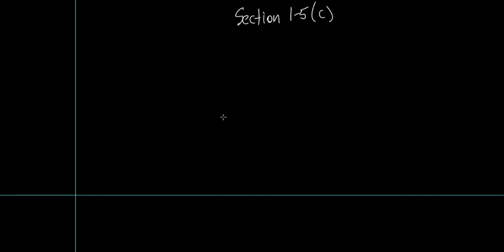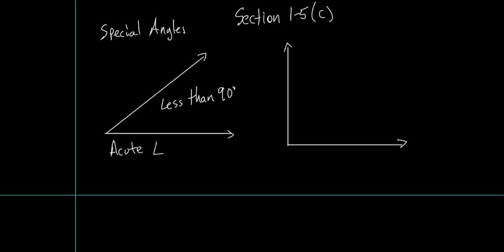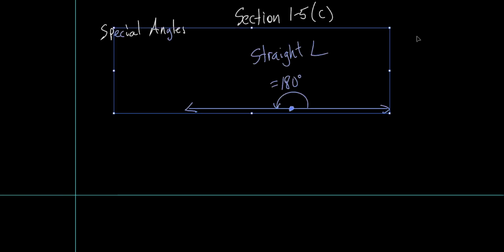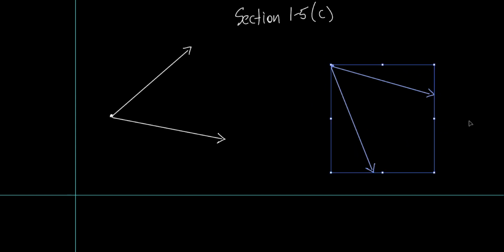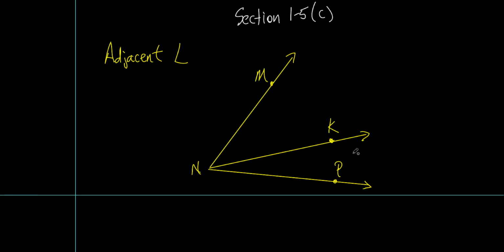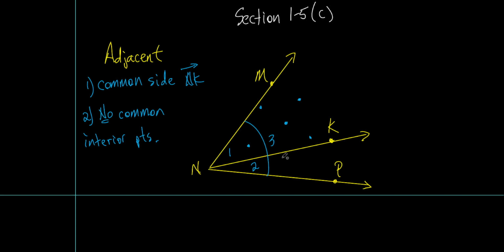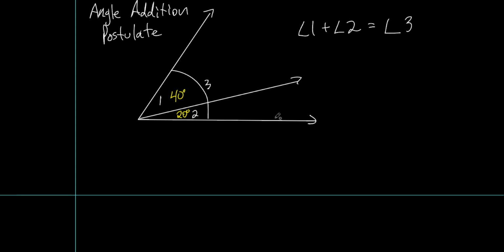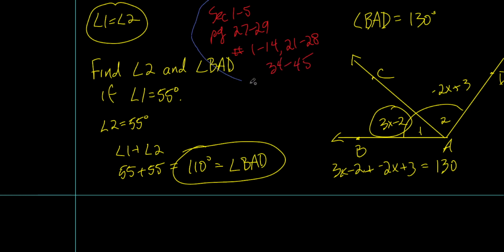CP Geometry (1) Section 1-5(c) "Segment and Angle Measure"